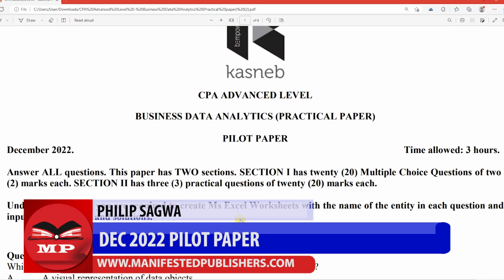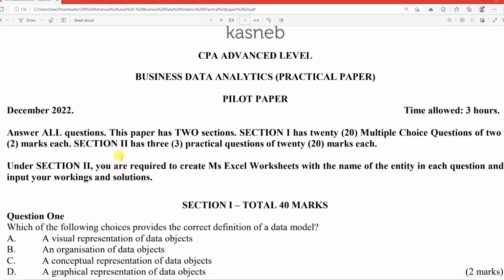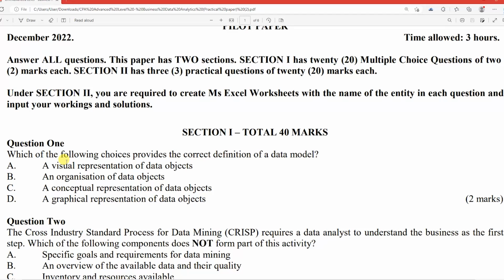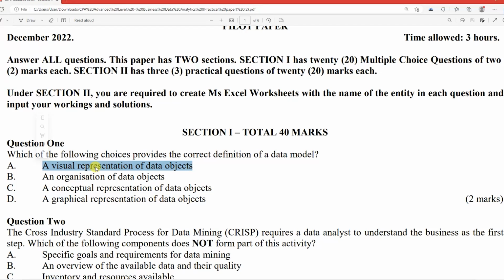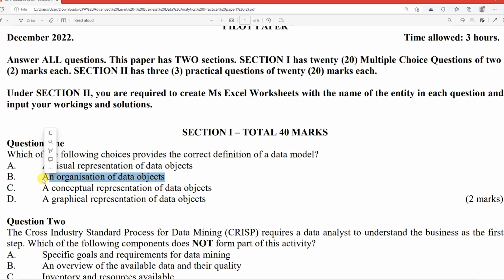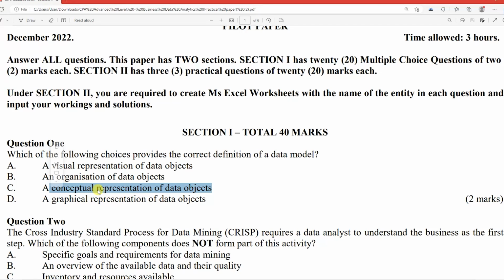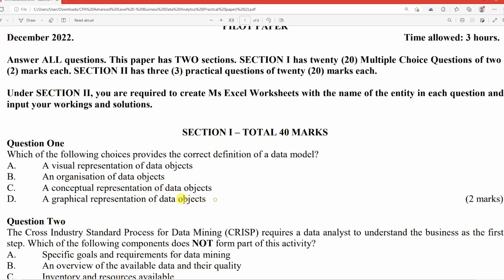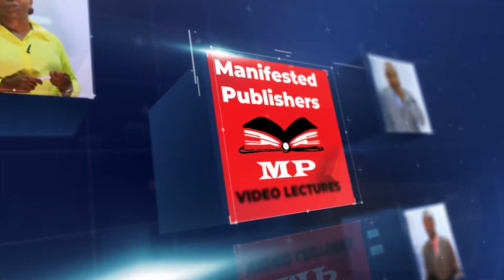BUSINESS DATA ANALYTICS - Data Model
💼 Business Data Analytics – Data Model Lesson 📊

A data model is a conceptual representation of how data is organized, stored, and related in a database. It is a crucial tool in business data analytics because it ensures that data is structured for effective analysis, reporting, and decision-making.

💡 Key Points About Data Models:

Definition:

A data model defines the structure, relationships, and constraints of data within a system to facilitate efficient data storage and retrieval.

Purpose in Business Analytics:

Helps analysts understand data relationships.

Supports accurate reporting and visualization.

Enables predictive and prescriptive analytics.

Types of Data Models:

Conceptual Data Model: High-level overview of entities and relationships, focusing on business requirements rather than technical details.

Logical Data Model: Detailed structure showing attributes, keys, and relationships without specifying database technology.

Physical Data Model: Specifies how data is physically stored in the database, including tables, columns, data types, and indexes.

Components of a Data Model:

Entities: Objects or concepts (e.g., Customer, Product).

Attributes: Properties of entities (e.g., Customer Name, Product Price).

Relationships: Connections between entities (e.g., Customer purchases Product).

Constraints: Rules ensuring data integrity (e.g., primary keys, foreign keys).

Benefits:

Improves data quality and consistency.

Simplifies complex business processes.

Enables better decision-making through accurate analytics.

🎯 Who Should Watch:

Business analytics, data science, and IT students

Business managers and data analysts

Anyone interested in understanding how data is structured for analytics

📘 Learn With Manifested Publishers:
Structured lessons, examples, and exercises to help learners master data modeling and enhance analytics skills.